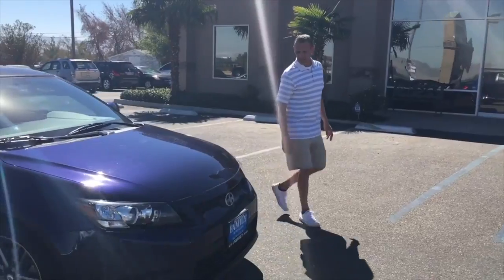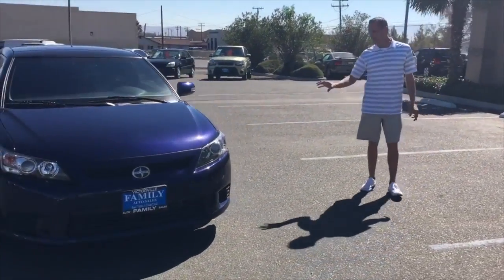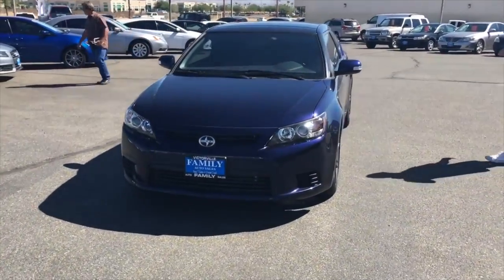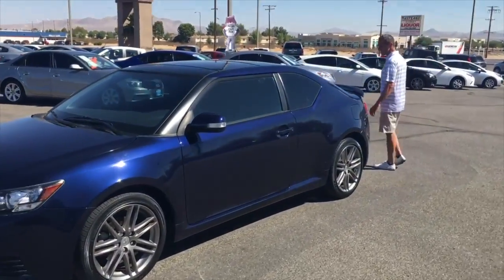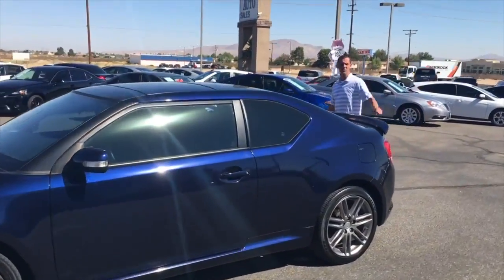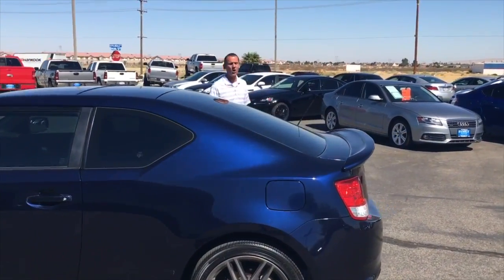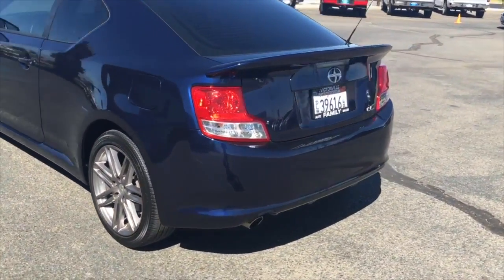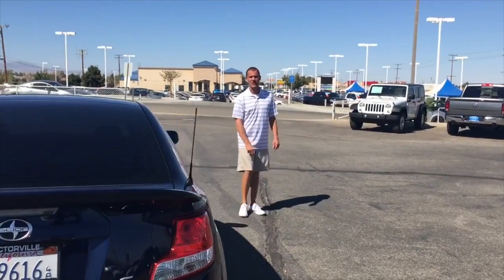2013 Toyota Scion Apple Valley, CA | Used Car Dealer Apple Valley, CA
People in and around Apple Valley, CA often ask, what is the premier dealership around? The answer is always Family Auto Sales! Family Auto Sales provides residents with the premier service, selection, prices and all around buying experience when looking for any new or pre-owned vehicle. One trip to Family Auto Sales and you will see why so many people consider us the premier dealership in the area. Don't waste time with other dealerships, come to the premier one in the Apple Valley, CA area today!